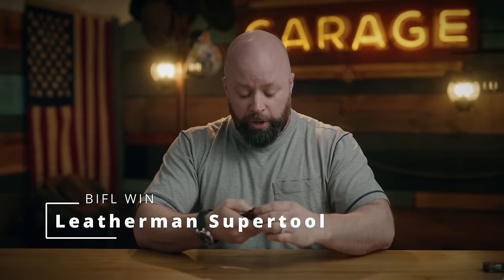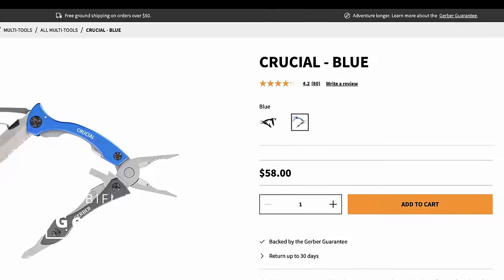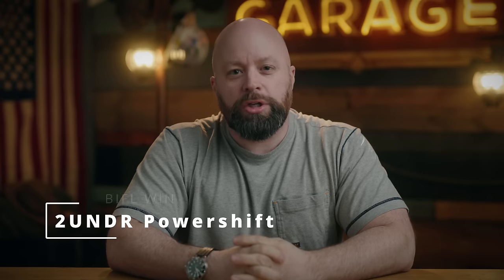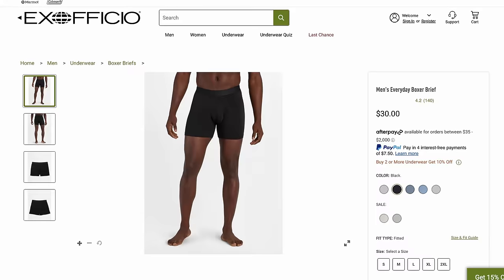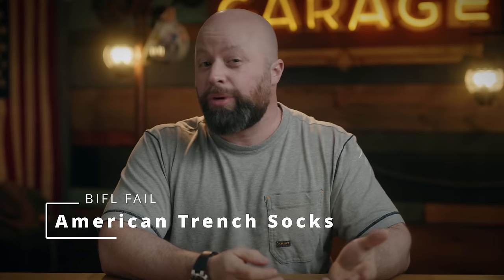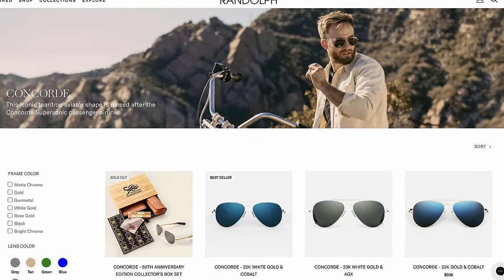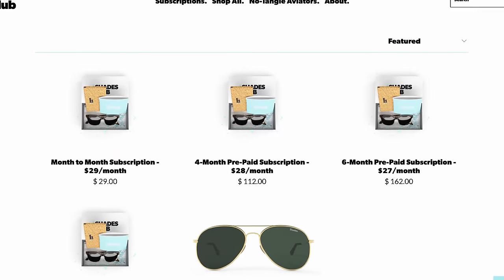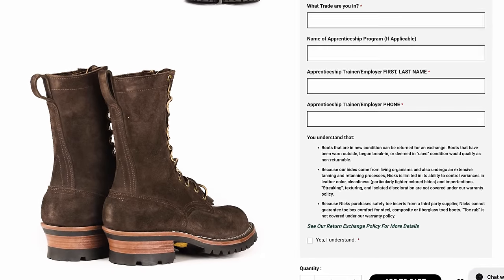My 5 BIFL (buy it for life) wins and fails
In this video, I'll share my top 5 BIFL (buy it for life) wins and fails. From the classic Leatherman multitool to Darn Tough Vermont socks to Nicks Boots, I'll give you my honest review on these products and whether they truly live up to their "buy it for life" reputation.

If you're tired of constantly replacing cheap products, watch this video to discover which ones are worth the investment and which ones may not be as durable as they claim to be. Plus, I'll share some tips on how to spot high-quality and long-lasting products to add to your BIFL collection.

3. 2UNDR Powershift
4. Exoficcio

Like that hat?

7. Made in USA Tee Shirt
21. This thing is AWESOME

Timestamps:
0:00 BIFL Wins and fails
0:23 Multitool
2:20 Boxer-briefs
3:41 Darn Tough Socks
5:23 Sunglasses
7:17 Work Boots

Reviews of high quality workwear, boots, and clothing for men to help you own better and own less. I've been working with my hands for my entire life as a mechanic, tow truck driver, and eventually a licensed electrician. Being a blue collar guy, I look for certain elements in a product: is it durable? Is it high-quality? Will it perform well over its service life? Whether boots, pants, jackets, or tools I believe it's best to buy once and cry once by getting the best you can afford. With so many options these days, choosing the best product can become a difficult decision, but that's where I come in. Helping you stay stylish, rugged, and handsome.